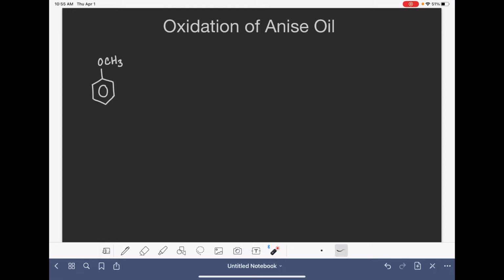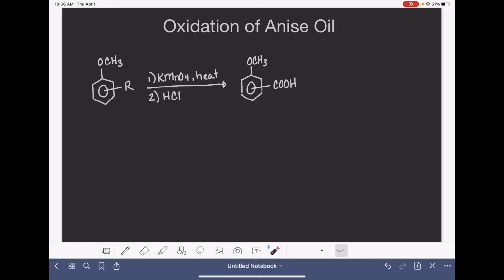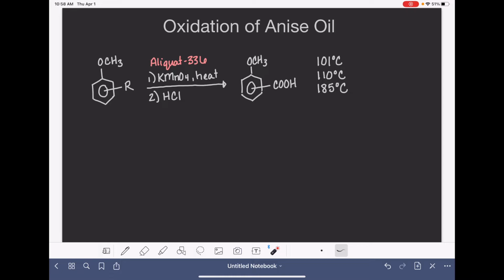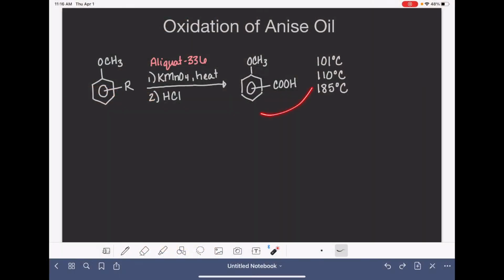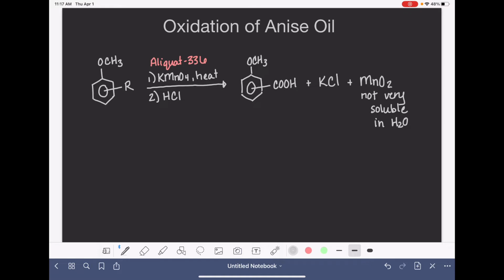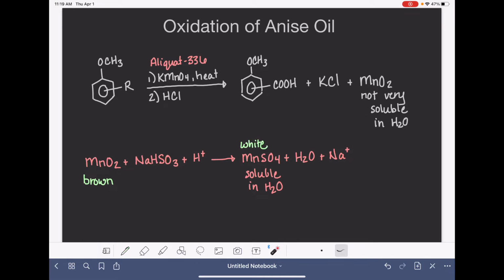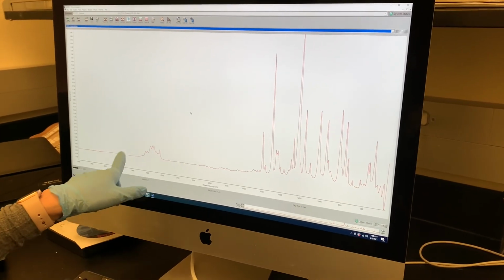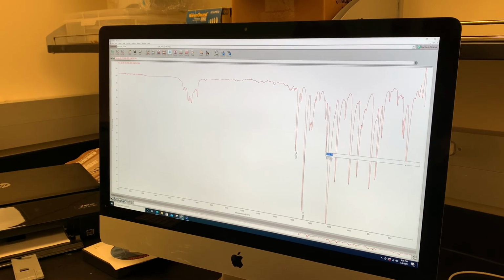Oxidation of anise oil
Side-chain oxidation of a substituted anisole.

The following lab techniques are demonstrated:

Heating in boiling-water bath
Vacuum filtration
Recrystallizing small quantities of product
Melting point determination
IR